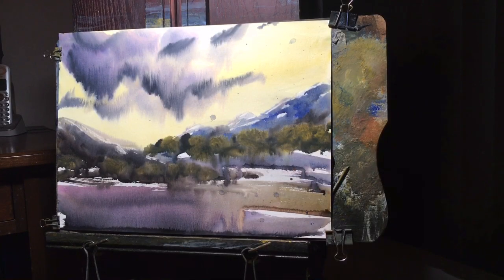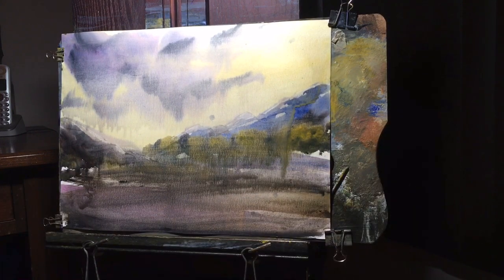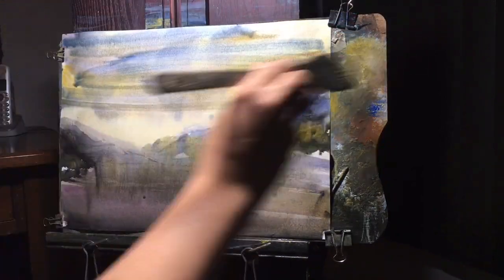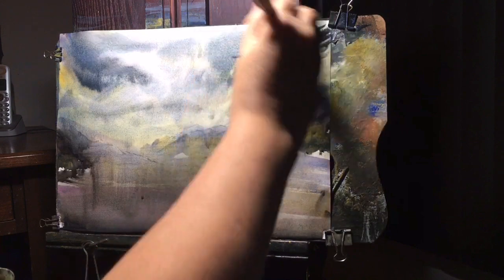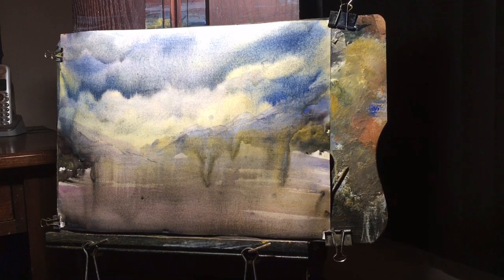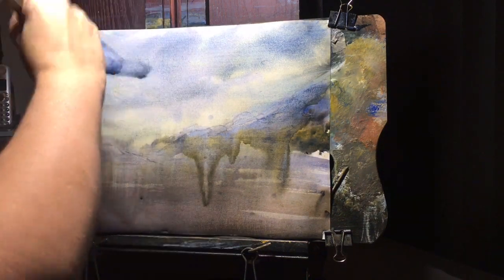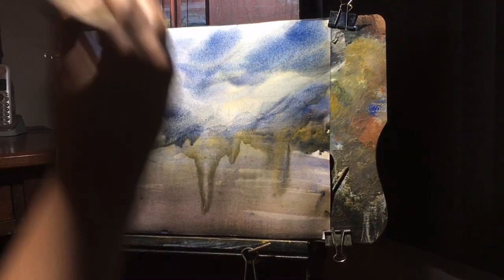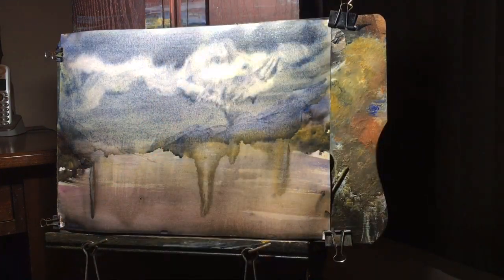Painting a watercolor scene over another painting.